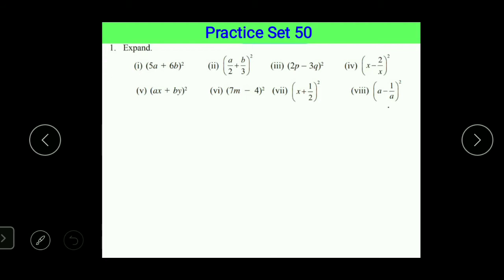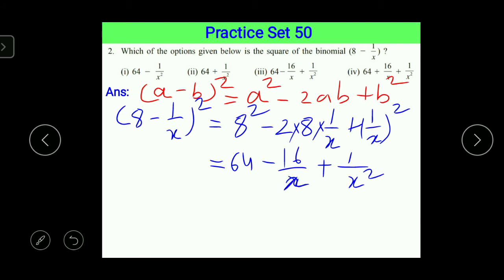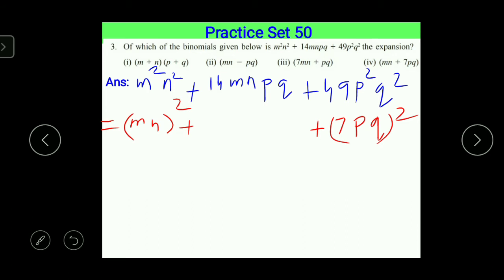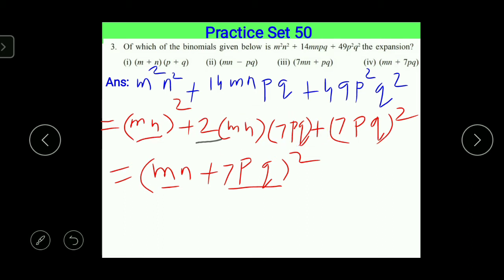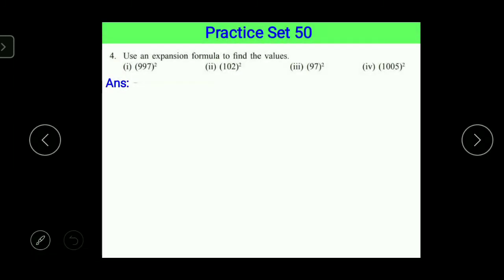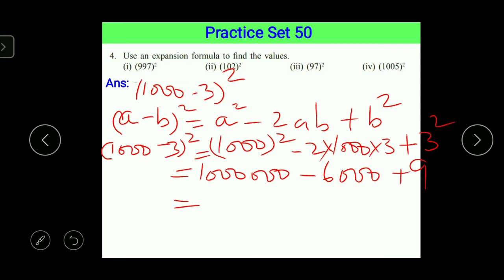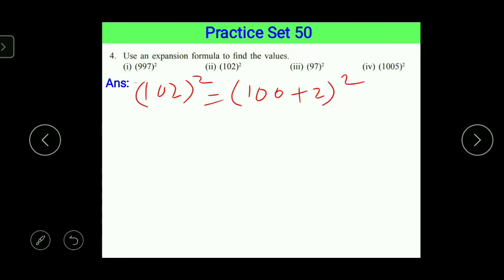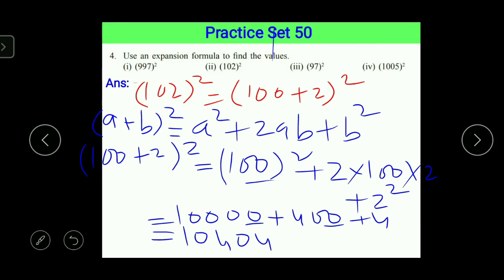March 1, 2021